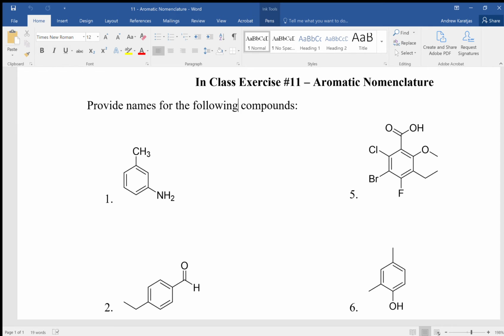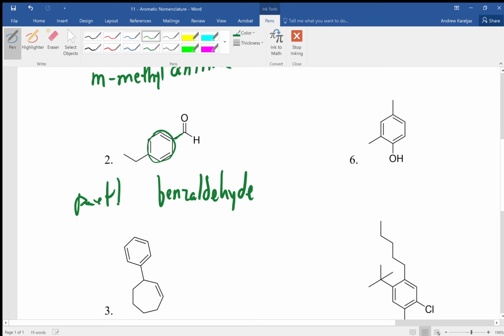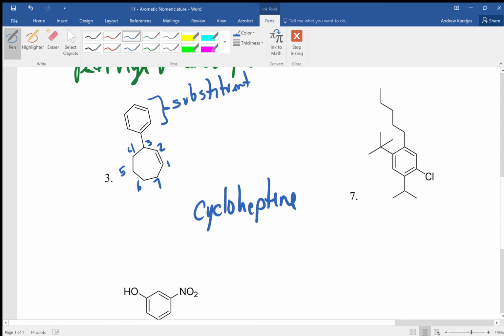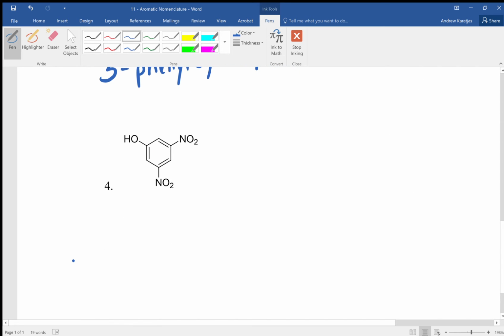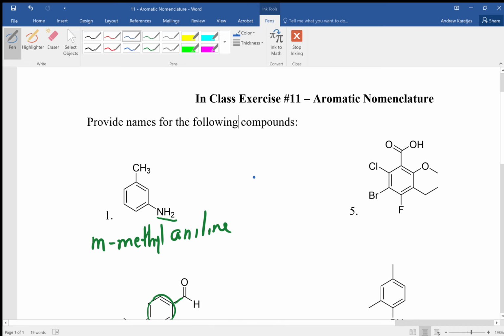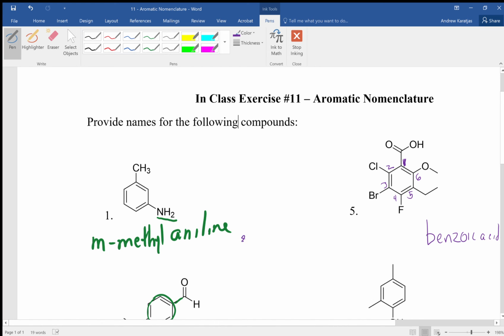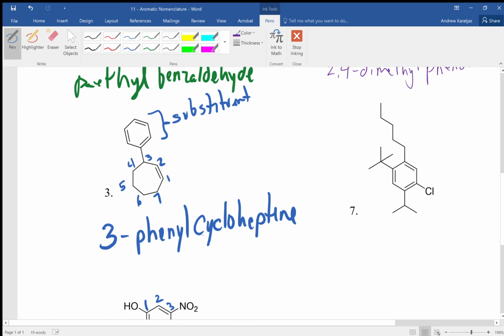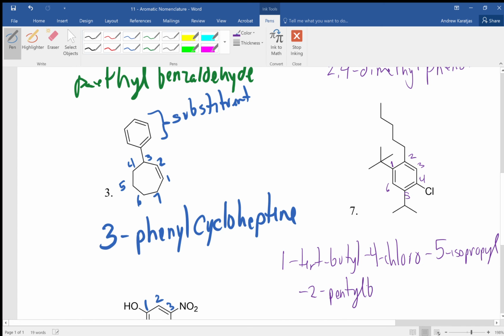12 ICE#11 Aromatic Nomenclature